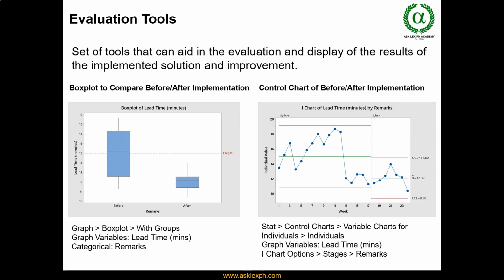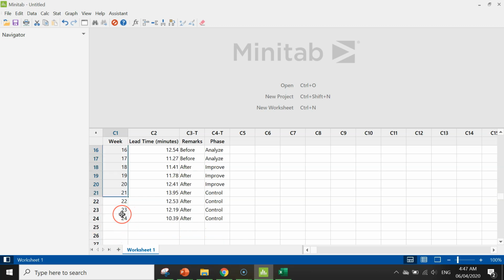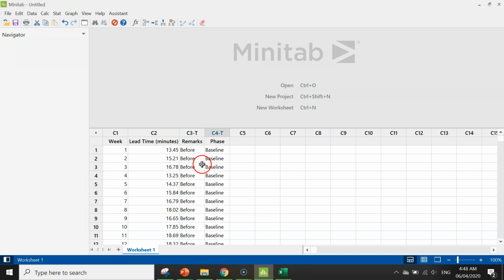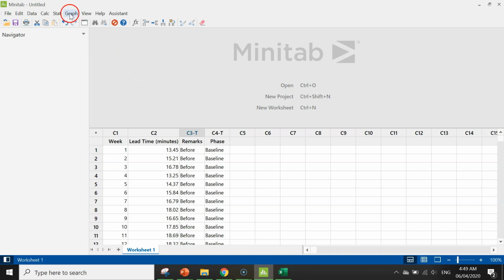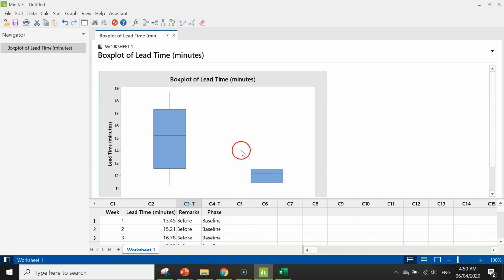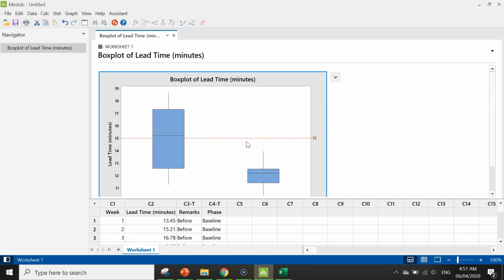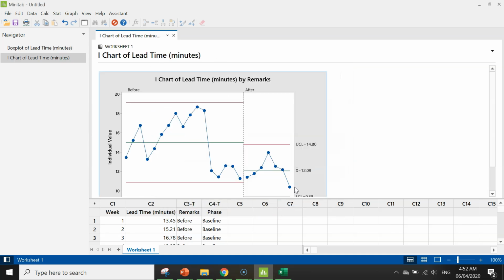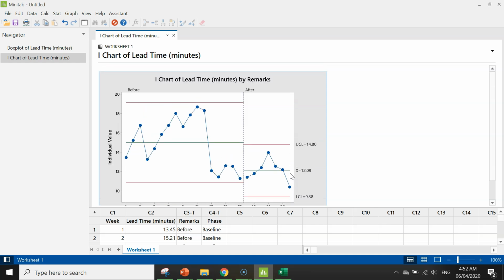I12. Evaluation Tools